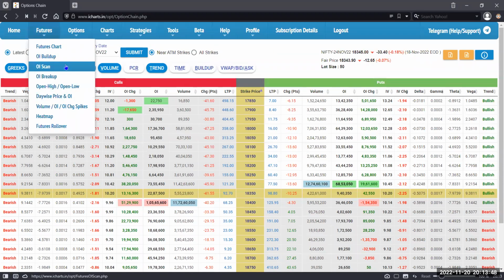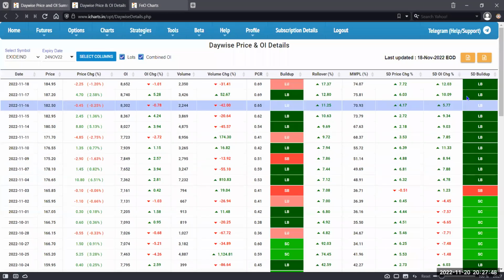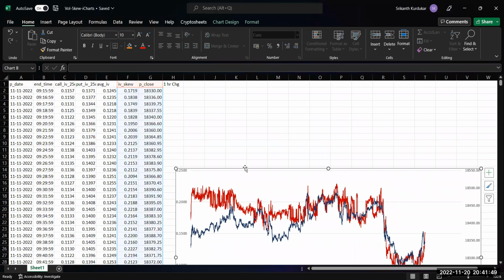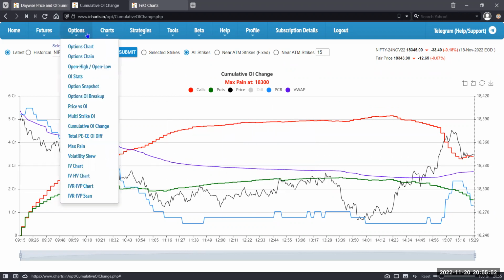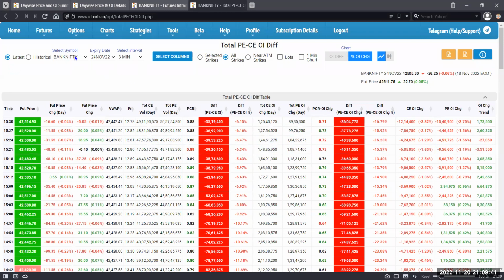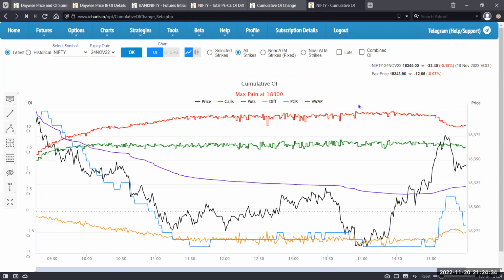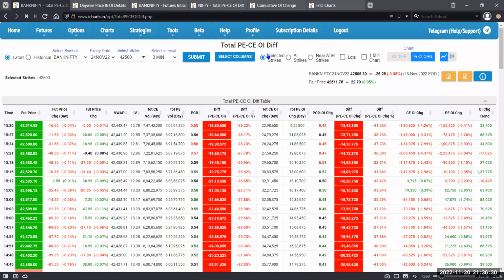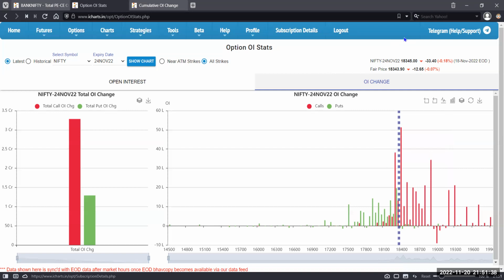iCharts - General QnA Session - 20th Nov 2022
00:00:00 Futures OI Scan for selecting stocks for intraday trading
00:05:05 Volume, Price and OI Spikes Scan
00:07:35 Daywise Price and OI Summary
00:26:53 Volatility Skew
00:36:45 Using PCR direction for trend identification
01:02:15 IVR-IVP Scan
01:10:50 Straddle Charts